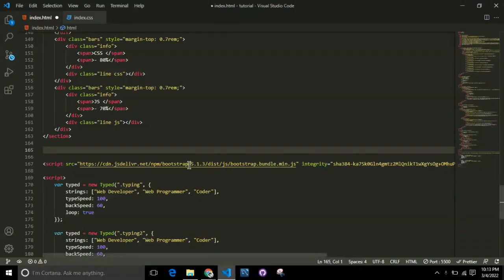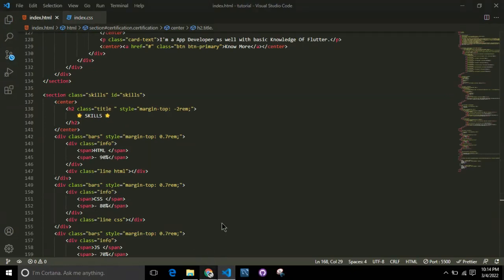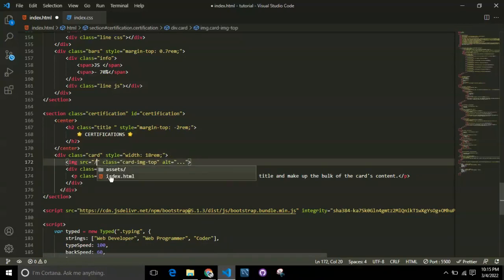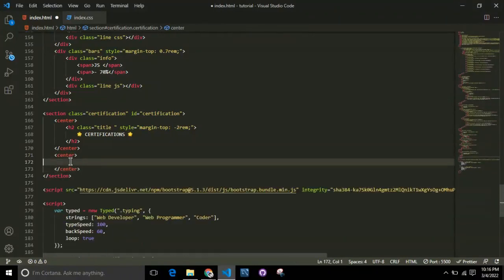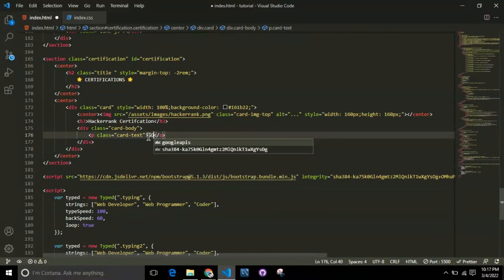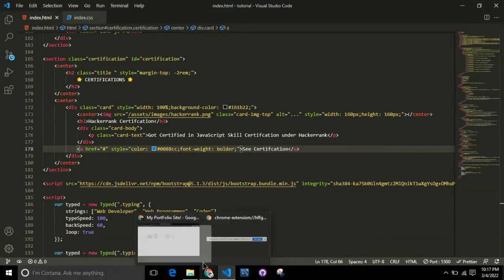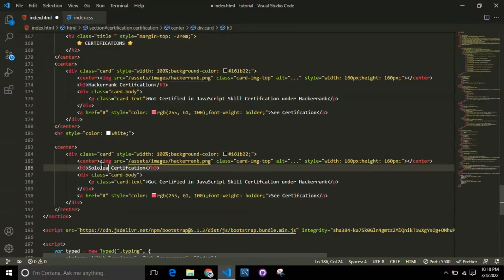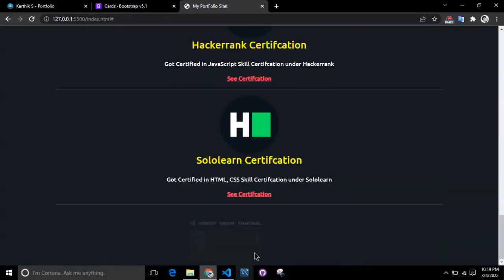6. Coding the Certification Section | Web Development | Portfolio Site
👻🌍 Web Development By Kar :
In this Video I have discussed about the coding of the Certification Section where I teach you how you can showcase your certificates using BootStrap 5 Cards.